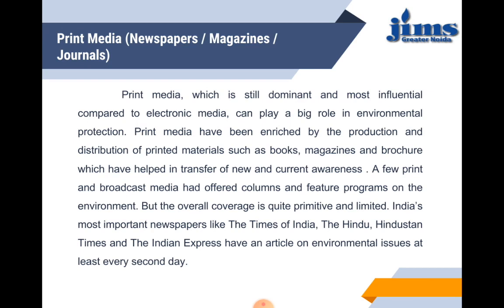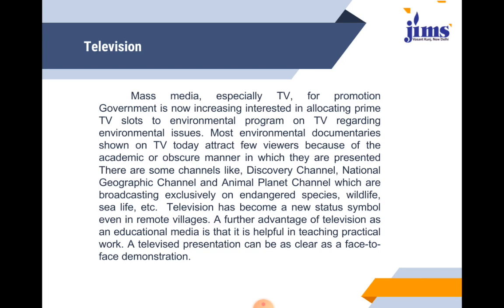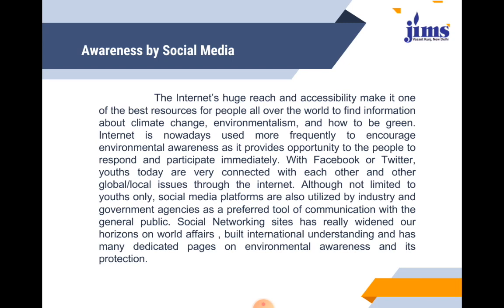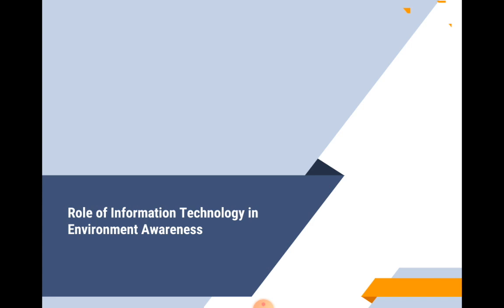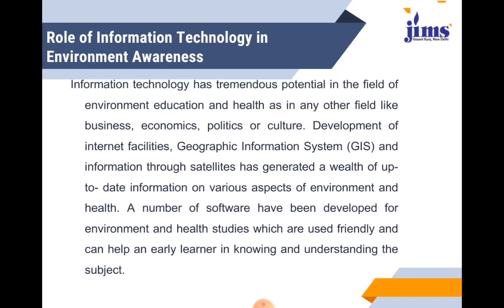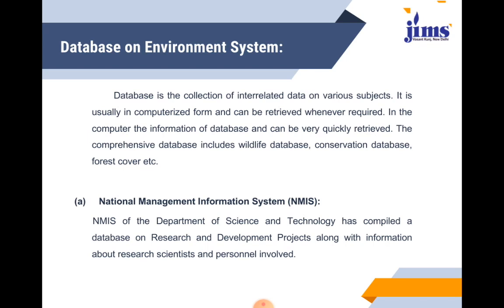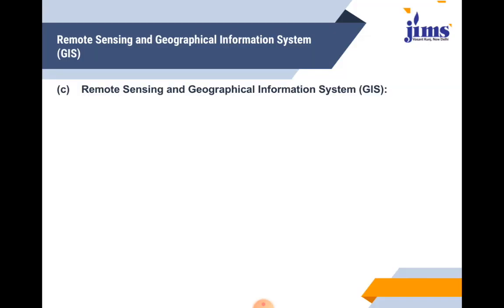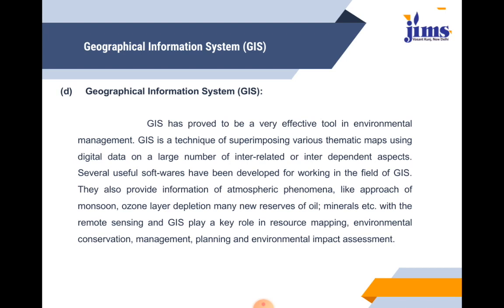1 10 Role of Information Technology and Media in Environment Awareness